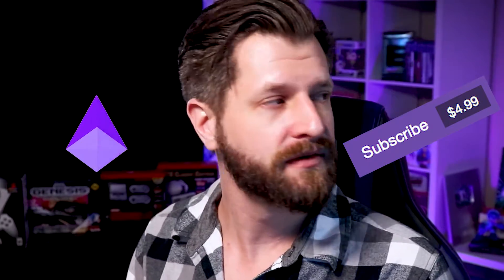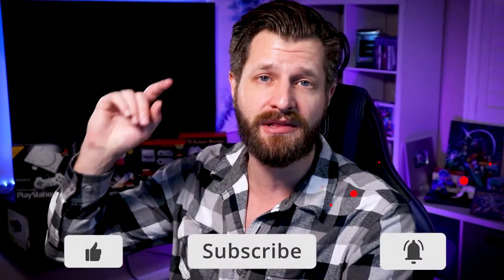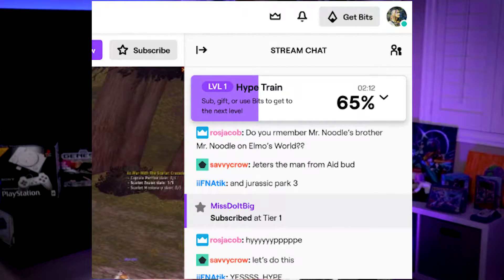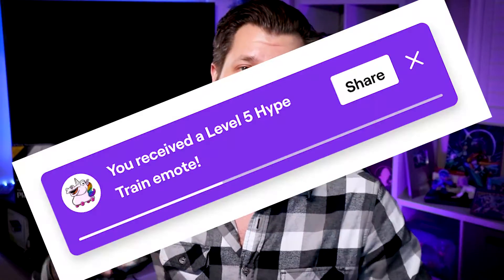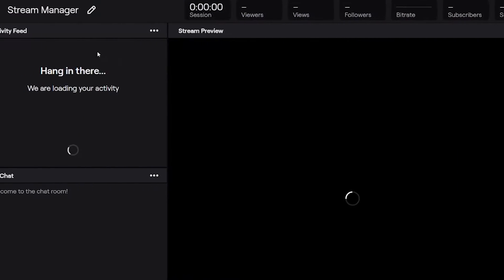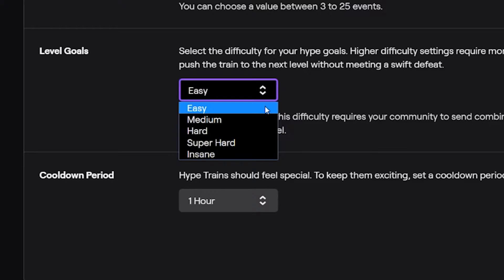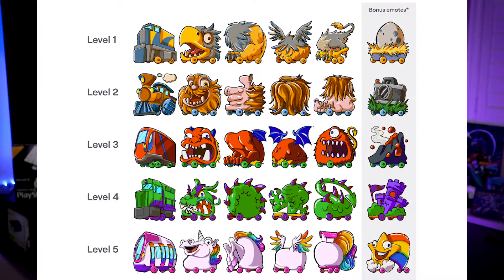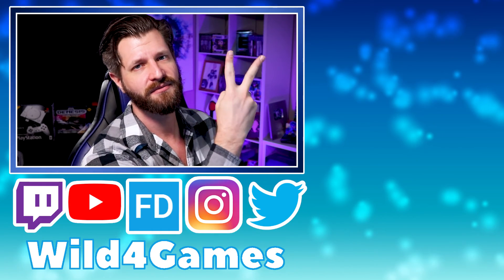Get More Twitch Subscribers & Bits By Correctly Using Hype Trains Today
Looking to double or triple your sub count on Twitch? Or maybe you want more Twitch Bits? Twitch Hype Trains are for you.

Streaming is fun BUT making money while streaming is even better. In this video I will show you how to setup Twitch Hype Trains and how they can help increase the amount of subscribers you get to your channel. Plus Twitch Hype Trains can even drastically increase the amount of bits you will earn per stream. You don't want to miss this awesome Twitch Tutorial.

⭐ Download FREE Twitch Cup Graphics Here: ⭐

🖥️ Helpful Videos 🖥️